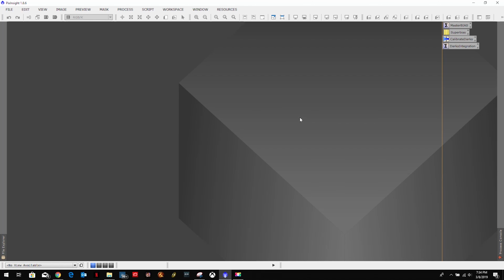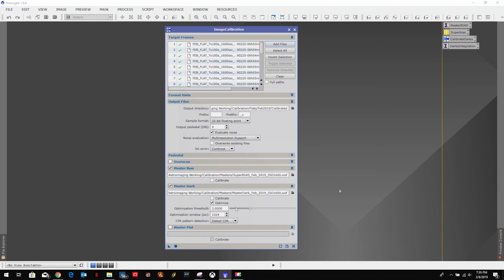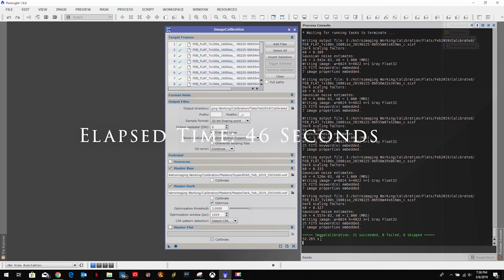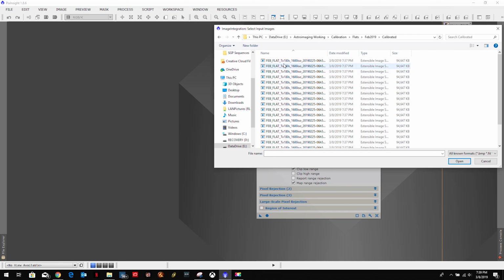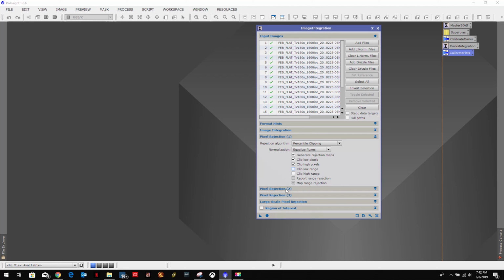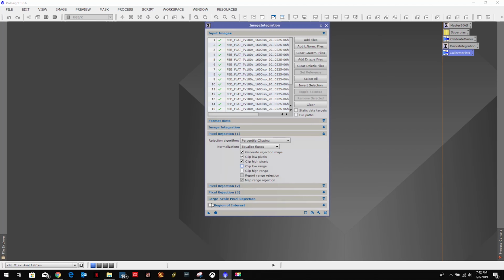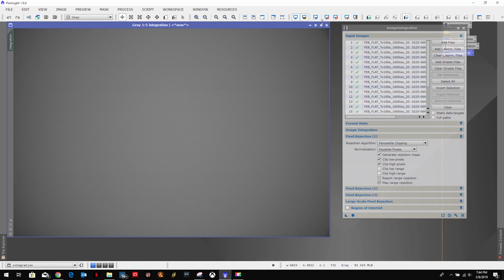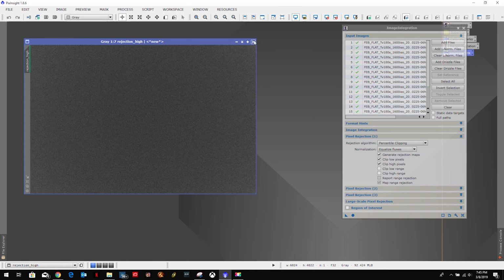CH7 Creating a MasterFlat using the PixInsight ImageCalibration and ImageIntegration processes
In this chapter I discuss the ImageCalibration and ImageCalibration processes.  This is part of a PixInsight workflow based on the information provided on the Light Vortex Astronomy tutorial website.

Used on this channel:
Celestron OAG
Canon T6i
Orion 60mm Guide Scope
Orion StarShoot
Moonlite LiteCrawler
Celestron StarSense AutoAlign scope
QHY PoleMaster
Spencers Camera
Sequence Generator Pro
PixInsight
Stellarium
PHD2
BackYard EOS
Kodlix MiniPC